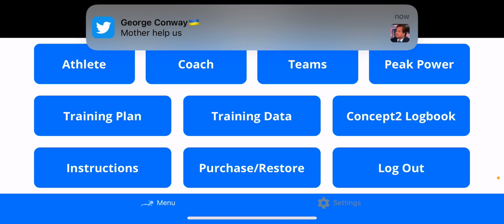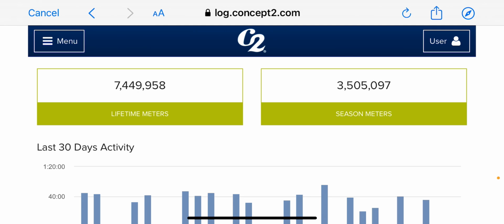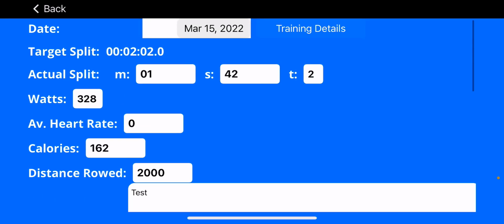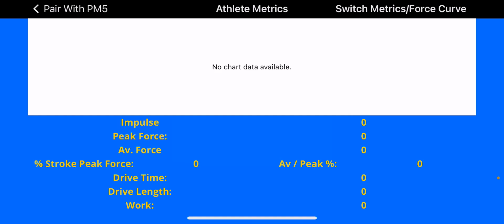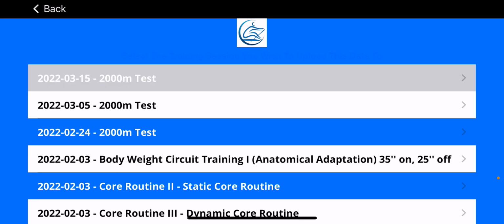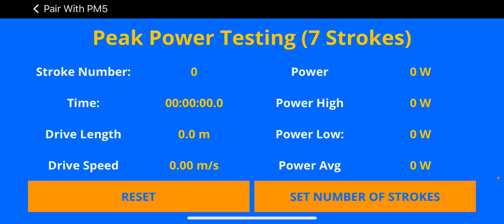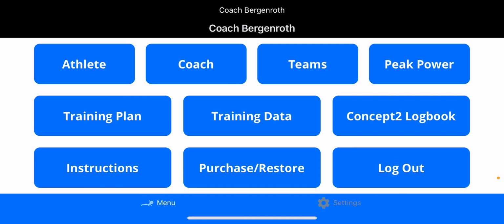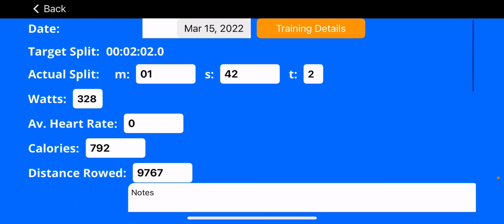Coach Bergenroth - Beta Test Information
In this video, I demonstrate how to sync data to my training management system with the Coach Bergenroth app.